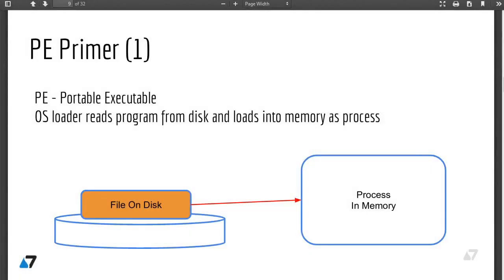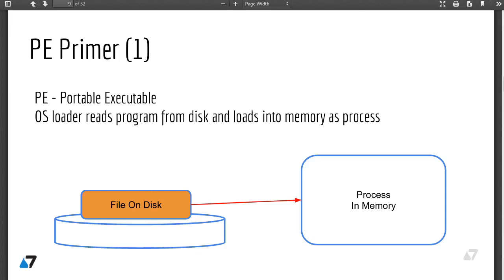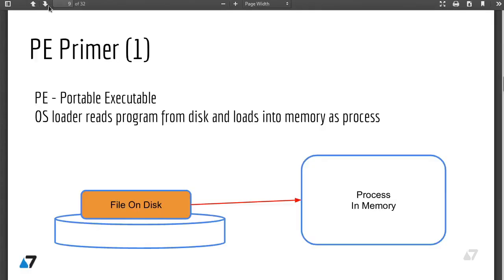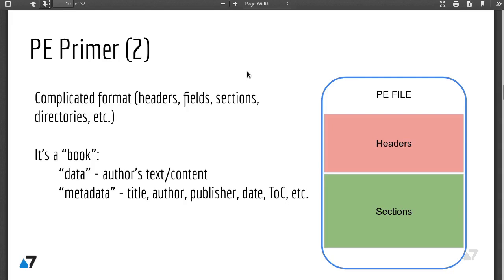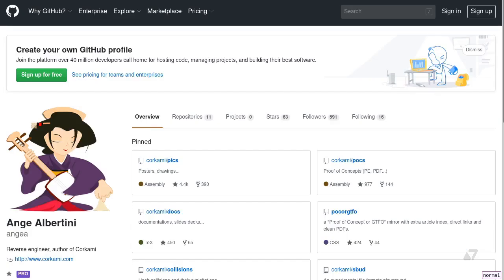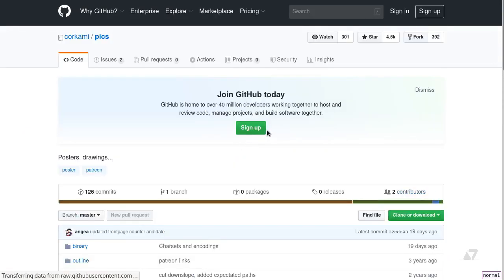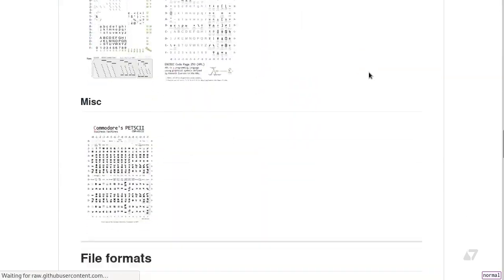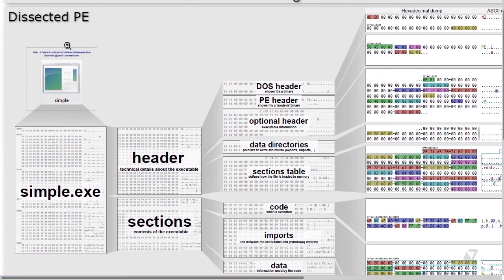3 PE files format and structure